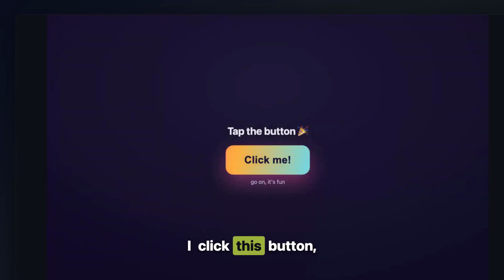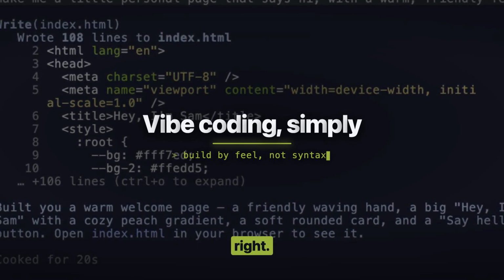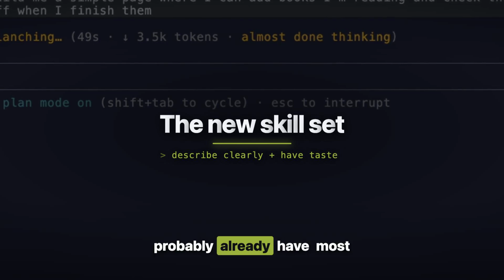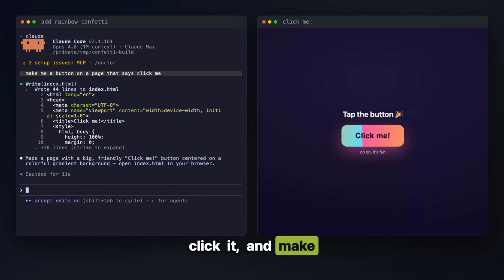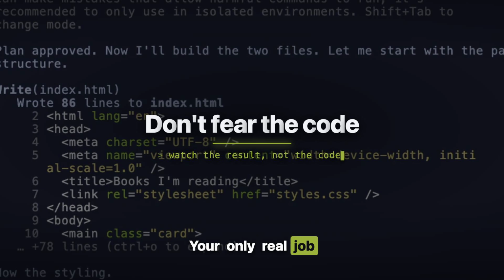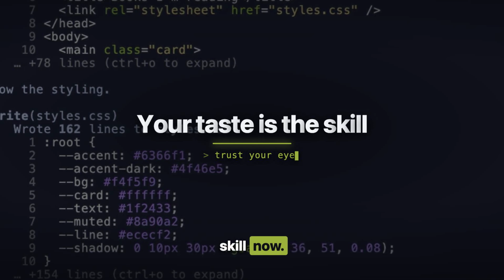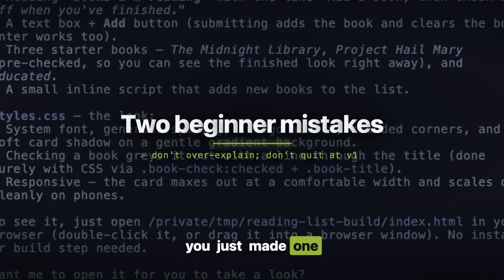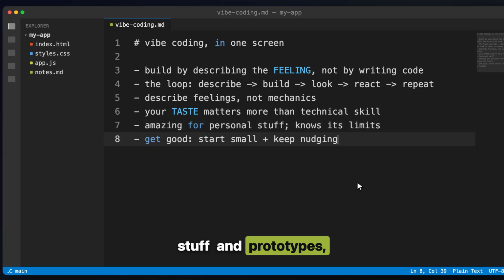What Is Vibe Coding? I Built a Confetti Button (Zero Code)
I made a button that throws rainbow confetti every time you click it — and I didn't write a single line of code to do it. That's "vibe coding": you describe what you want in plain English, and the AI builds it. In this beginner's guide you watch me build that exact confetti button live, start to finish, just by describing a feeling and reacting to what comes back. No syntax, no class, no experience.

If you're brand new and you think in "I want it to FEEL like this" more than "I want it to technically do this," this one's for you.

⏱️ CHAPTERS
0:00 The confetti button — zero code
0:47 What vibe coding actually is
1:15 Why it flips the old way
1:41 The loop: describe, build, look, react
2:39 Watch me build it live (side by side)
3:49 The first time it clicks
4:44 How to describe a vibe well
5:27 Your taste is the real skill
5:49 The honest limits
6:19 Two beginner mistakes to avoid
6:59 What to build your first time
7:47 Recap
8:13 What's next + subscribe

• What vibe coding actually is (and where the name came from)
• The whole loop: describe → build → look → react → repeat
• Build a real confetti button live, just by describing it
• How to describe a vibe so the AI nails it (feeling, not mechanics)
• Why you don't need to read the code — and the two mistakes every beginner makes
• The honest limits: where vibe coding shines and where it doesn't